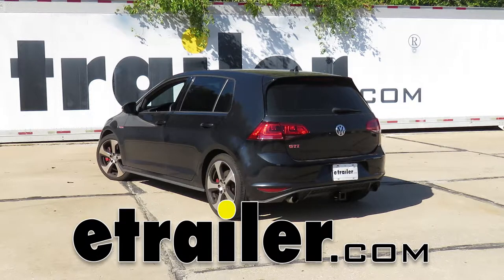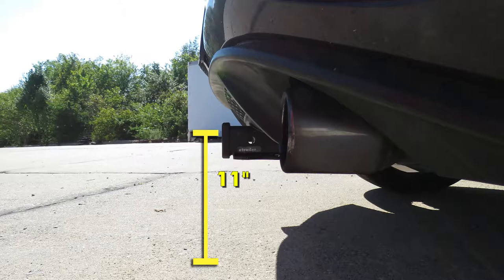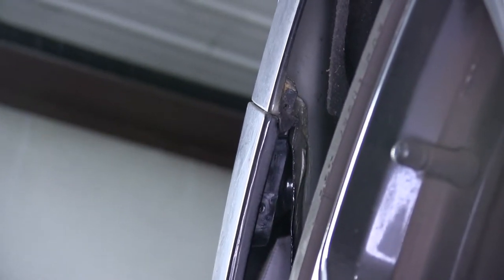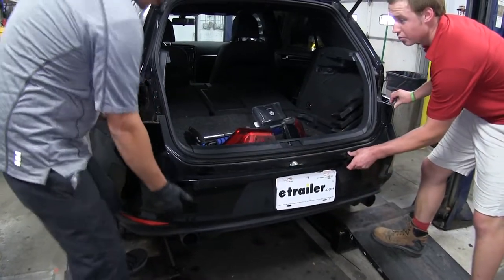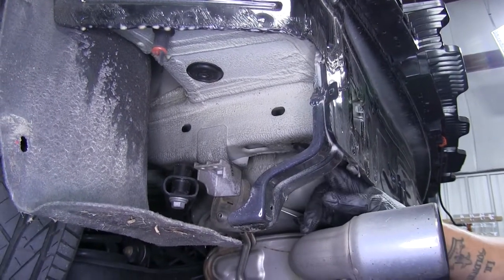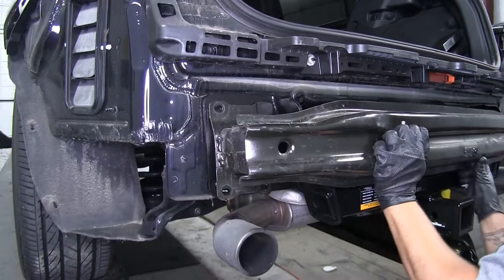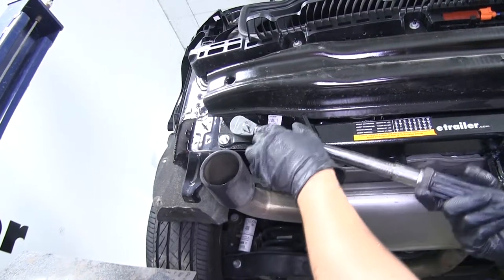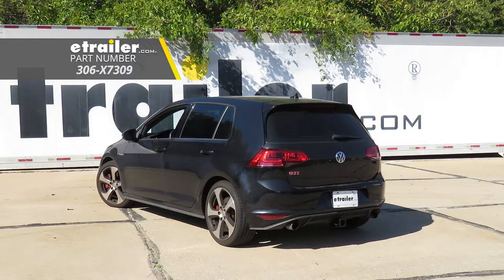etrailer | 2017 Volkswagen Golf EcoHitch Hidden Trailer Hitch Receiver: Complete Installation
Speaker 1:          Today on our 2017 Volkswagen Golf, we're going to be taking a look at and showing you how install the EcoHitch Class 3 Custom Fit Trailer Hitch Receiver, part number 306-X7309. The unique thing about this one is that it's going to be the only class 3 hitch available for our Golf. It's going to give us that 2" x 2" receiver tube opening, opening up a lot more options when it comes to accessories. Another nice thing about our hitch is the fact that the cross tube is going to be completely hidden behind the bumper, and all we're going to see is the receiver tube right below.Now, the way we're going to mount any of our accessories is to through hitch pin hole here on the side, and it is going to accept a standard 5/8" pin and clip. Now, these are not included in the kit, but you can pick them up here at etrailer.com. As far as the safety chain connection points go, they're going to be a plate style welded to the bottom.

As you can see, we're going to have plenty of room to get most size hooks on or off, and the slight offset from the hitch pin hole means we're not going to have to worry about any kind of interference.Our hitch is going to have a 200 lbs tongue weight, which is the maximum downward force of the receiver tube, and a 2,000 lbs gross trailer weight reading, which is the amount it can pull, including the trailer and everything we have loaded on it. Now, with those numbers in mind, you should always double check your Volkswagen's owner's manual and never exceed the manufacturer's recommended weight. Now, what's going to make our EcoHitch eco-friendly is that it is going to be made out of recycled materials. It's also going to have a black powder coat finish that's going to resist rust and corrosion.Now I'd like to give you a few measurements that's going to help you out when you're looking at accessories for your new hitch, such as a ball mount, a bike rack, or even a cargo carrier. From the center of the hitch pin hole to the outermost edge of the bumper, it's going to be right about 3.5".

Now, that measurement is going to come in handy when you're looking at folding accessories to make sure you have adequate clearance and it doesn't come in contact with the rear bumper. From the ground to the inside top edge of the receiver tube opening, it's going to be right about 11". Not only is that measurement going to come in handy when looking at ball mounts to find the appropriate rise or drop to match up to your trailer, but at that height, I would recommend a bike rack or a cargo carrier with a raised shank to give you a little bit more ground clearance.So now that we've seen what our hitch looks like and gone over some of the features, let's show you how to get it installed. To begin our installation, we're going to want to come underneath the back of our Golf. Ours is a GTI model, so we do have the dual exhaust, and right on the outside of the exhaust there's going to be a bolt holding this under body panel in place.

So we'll grab a T25 torx bit, and we'll pull it out. We're going to remove the other one on the other side as well.In the center of the fascia here on the bottom, we're going to have two more fasteners holding it in place. This time we're going to grab a T15 torx bit, and we'll pull that center section out. Once we have the threaded section out, if we pull down gently on the fascia, the rest of the clip will come out. On the back side of our wheel well, we're going to have three screws holding this liner in place just like this one.

So you're going to want to grab a T25 torx bit, and we'll pull those out. We'll pull the other two out as well.Once we have those screws pulled out, we're going to grab our wheel well liner, and we're going to pull it away from the car, and if we look up to me, it's going to be kind of hard to see, but right where our fender is going to meet the fascia here, kind of going up into the body, we're going to have another T25 torx bit holding everything together. With all these removed, we're going to do the same thing on the other side.Now we're going to open up our hatch so that we can gain access and remove our taillights. On each corner behind the light, we're going to have this little compartment on the trim here, and if we peel it back, we're going to have this bolt that's holding our light in place. We're going to want to turn that counterclockwise so we can get that out all the way. We'll set this aside, and with that pin removed we can go ahead and grab our taillight assembly, and you're going to want to pull straight back. It will have a little bit of resistance because of the alignment pins in there